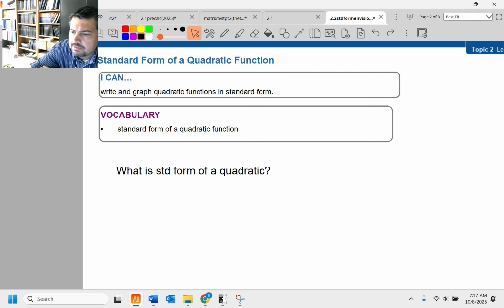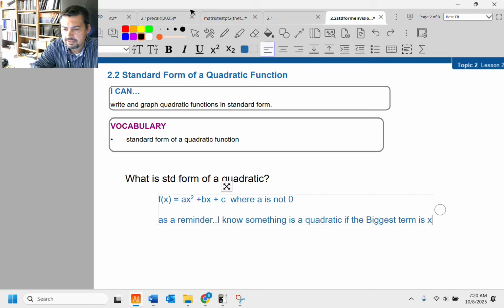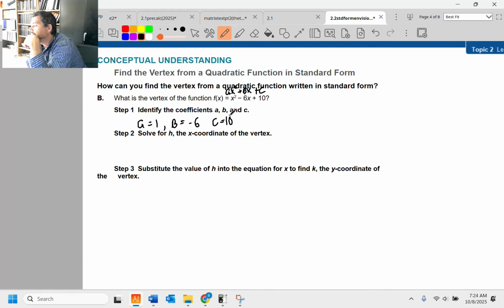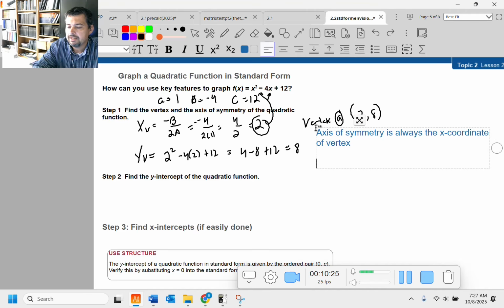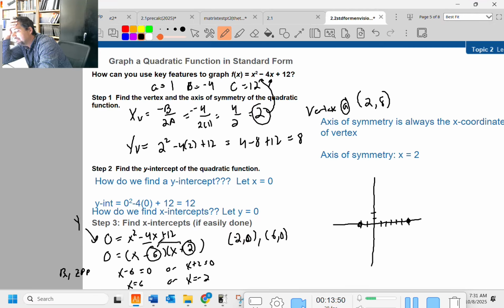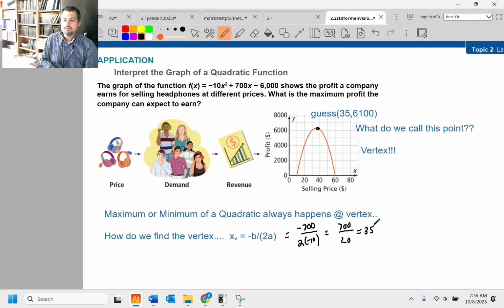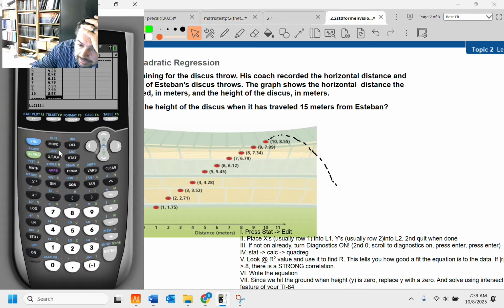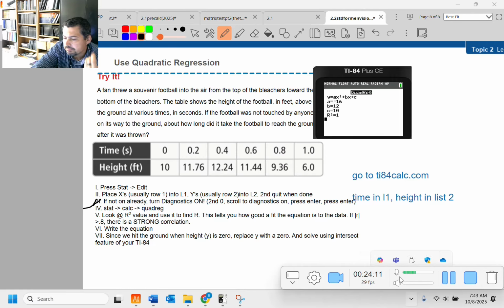Envision Algebra 2 2.2stdformofaquadratic